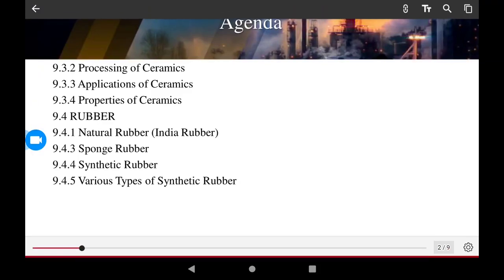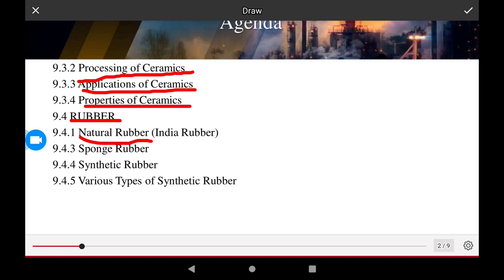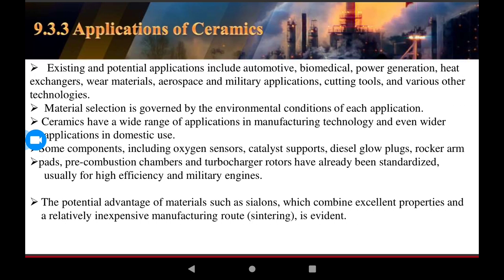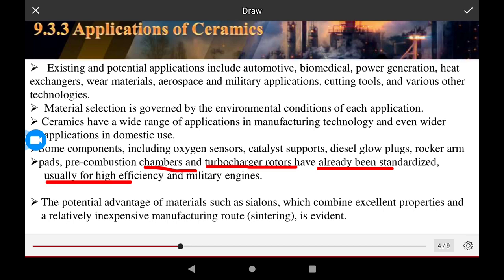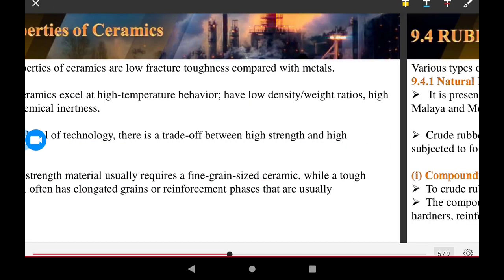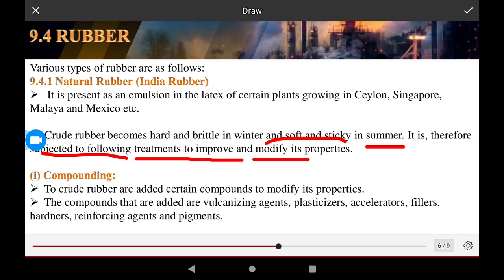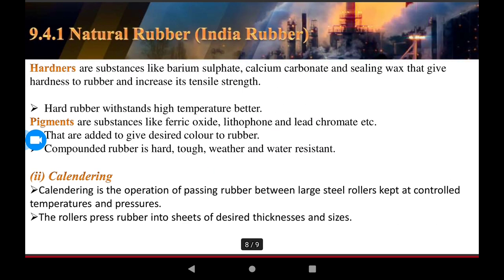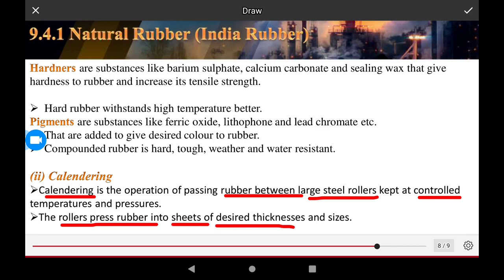78. UNIT-4, Rubber, Natural Rubber (Indian Rubber)